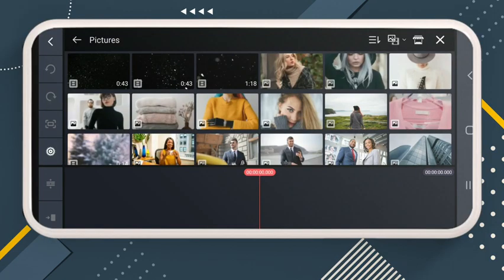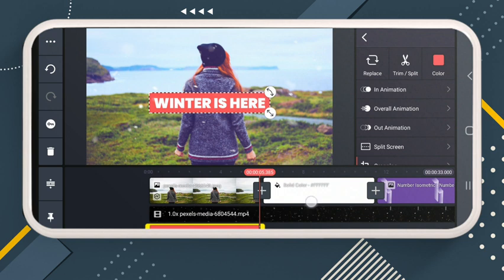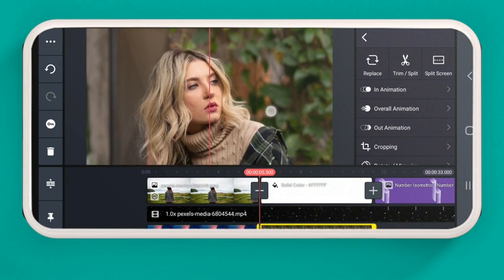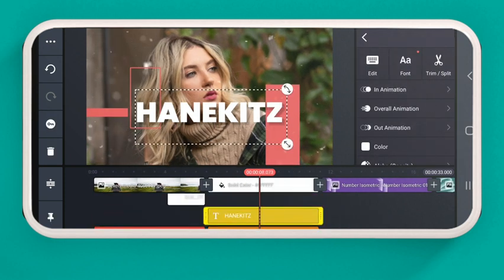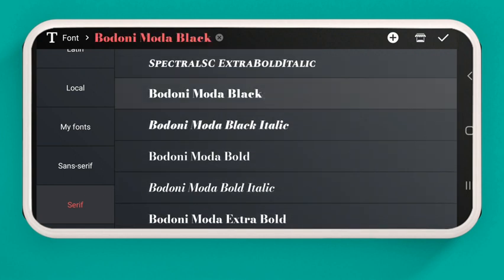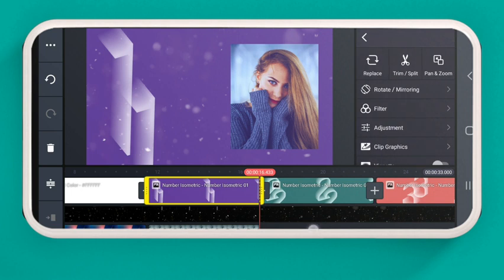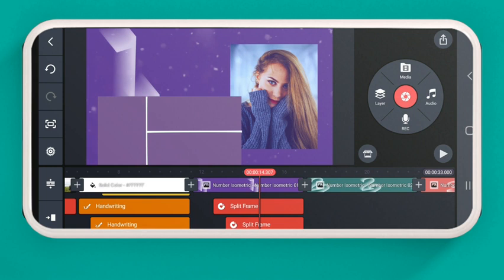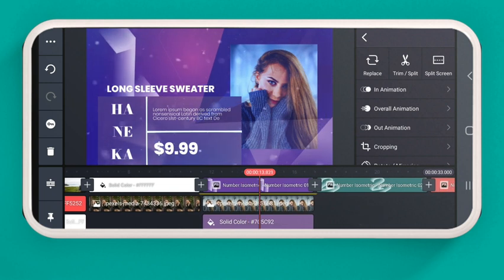HOW TO CREATE CAPTIVATING PROMO VIDEO ON YOUR SMARTPHONE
In this tutorial I will teach you how to Create a simple and captivating promo video using kinemaster.

All images and overlays used were gotten from @PexelsPhotos

Thanks.

As always, don't hesitate to ask your questions in the comment section below and I'll answer them as soon as possible.
Your candid suggestions are also very much welcomed.